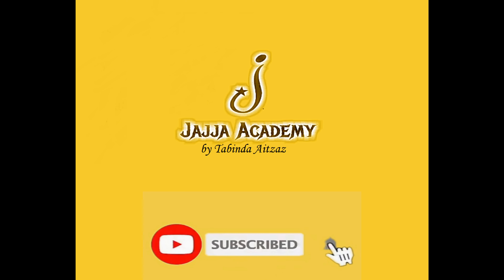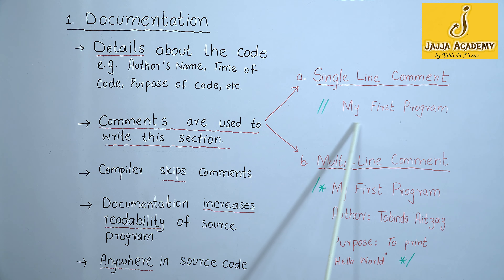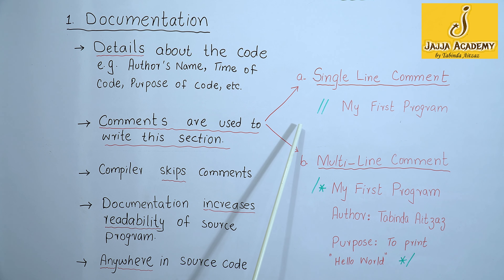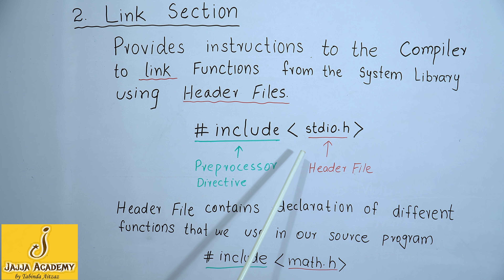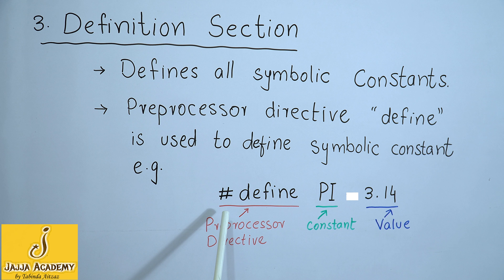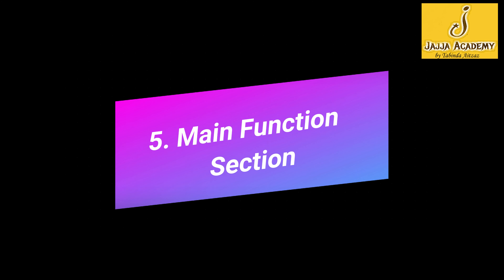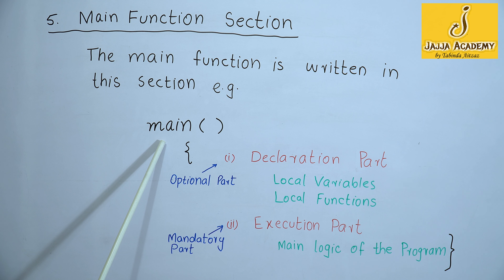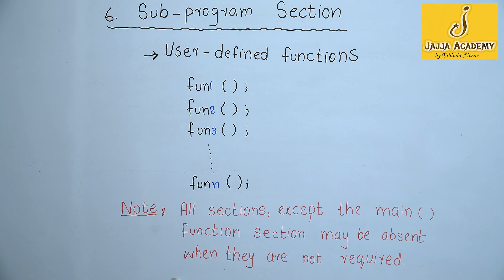Basic Structure of C Program| Basic Structure of C/C++ Program with Example| C Programming Tutorial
Link to Download Turbo C++
Link to Download WinRar
Jajja Academy Lahore by Tabinda Aitzaz
Created By
Tabinda Aitzaz,
Qualification: (M.Phil. Computer Science)
Lecturer in Computer Science,
Higher Education Department (HED),
Govt. of The Punjab.